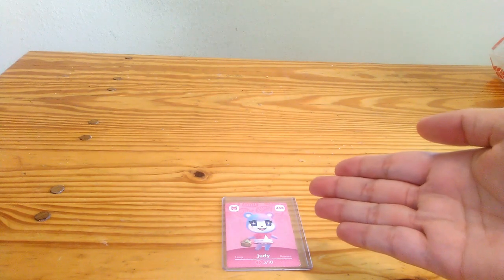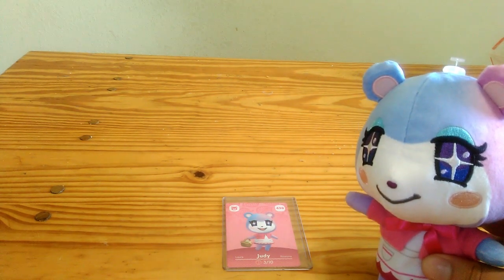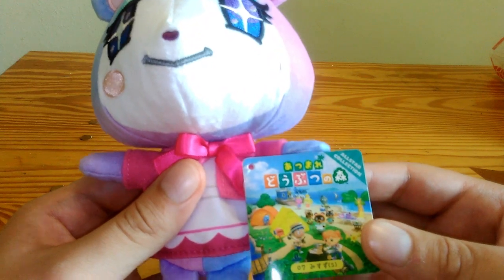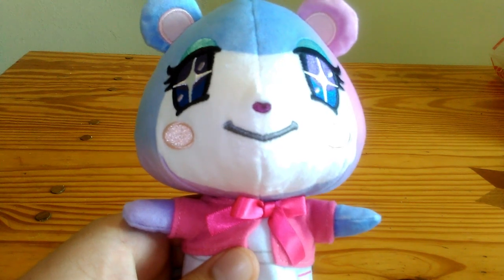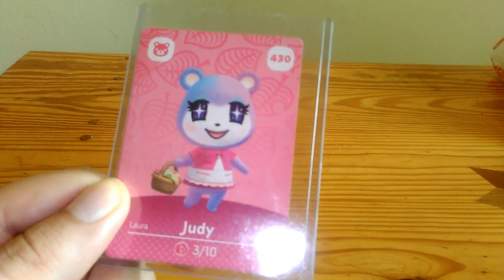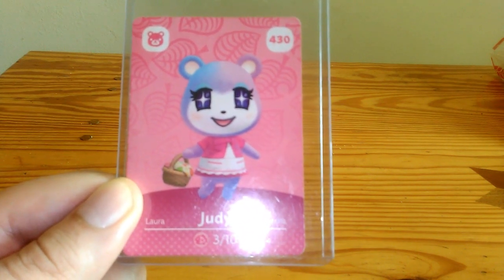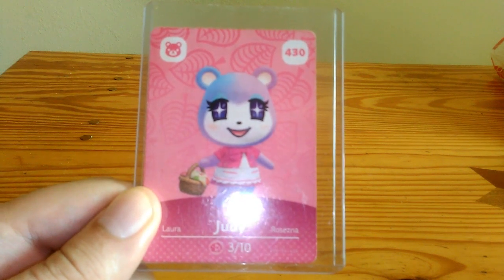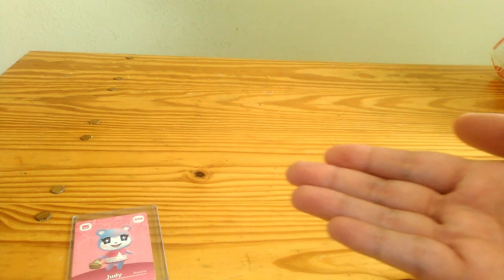Animal Crossing Judy Review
This is a review on both Judy's San-ei All Star collection plush and her amiibo card not an overall character review.

Judy is a snooty bear cub in the Animal Crossing Series. She first appeared in New Horizons. Her favorite music piece is K.K. Lullaby.

I gotten her plush off Amazon Japan. She's one of my favorite villagers.